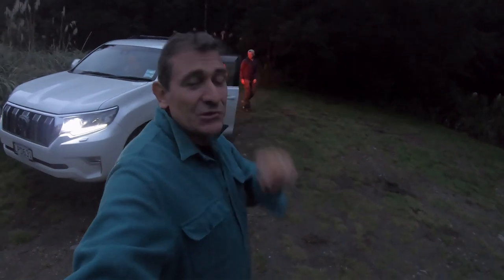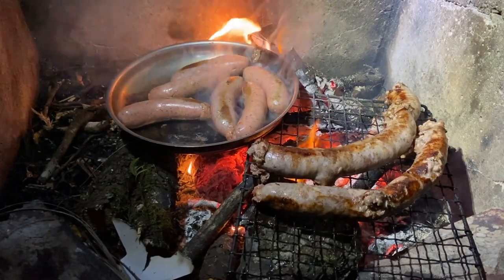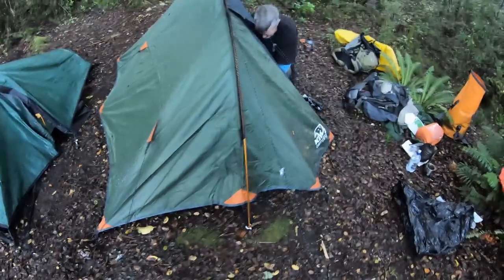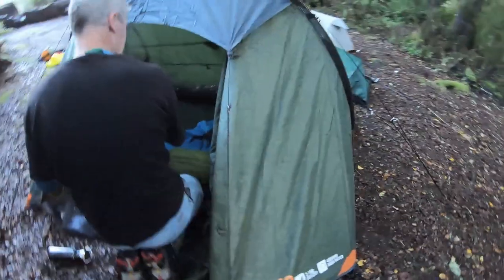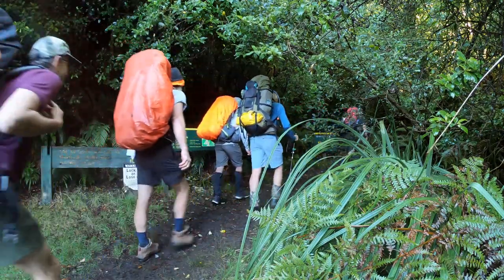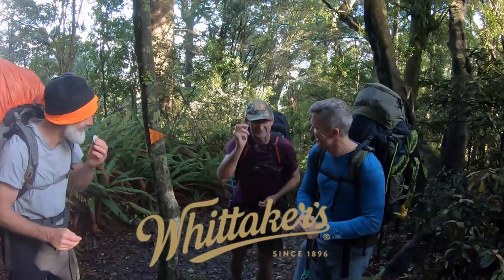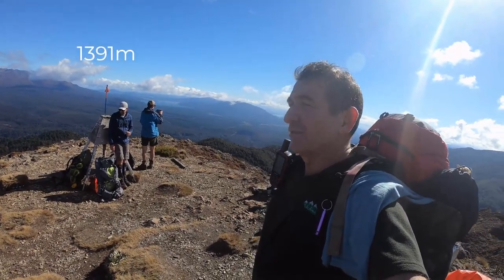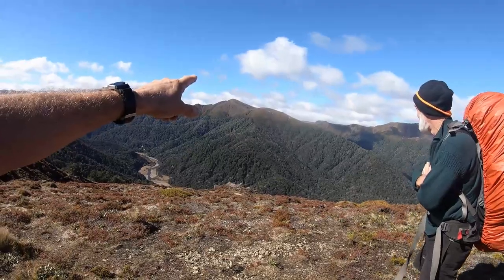Kaimanawa Forest Park: Hike Mt Urchin Track up Waipakihi River to Waipakihi Hut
The most adventurous route to Waipakihi Hut (sign Waipakahi Hut) is up the Waipakihi River. Starting at our rainy overnight Urchin campsite, we hike over Mt Urchin summit, drop into the Waipakahi River, to complete one of the North Islands' best overnight hikes at nightfall.
See more below for more information.

⏱️TIMESTAMPS⏱️
0:00 Road trip
0:21 Meet the team & Orlando Bloom
0:44 Grilled meat over an open fire
1:05 Tent review
2:50 Hot & easy breakfast
3:08 Start of Urchin track
3:33 Foraging & chocolate
4:40 The wolf & hound
4:59 Mt Urchin summit
6:03 Waipakahi river crossing & campsite
7:25 Thunderbolt track intersection
8:36 Hunters campsite

The long weekend
It started with freedom camping at the Urchin campground which is located at the end of the Tree Trunk Gorge Track which is a sensible staging point for the beginning of our adventure, starting at the Urchin Track carpark.  It is my hope that I might inspire you to grab a tent, some, bbq food and spend a night away at such a campsite and enjoy the experience with family or friends.

Starting at an elevation of around 700m, it is a grunty hike up another 700m via a lovely beech forest (with lots of mushrooms) then onto the exposed tops to the summit of Mt Urchin @ 1392m.  Be sure to bring a windbreaker, water and if you pick a clear day, the views of Lake Taupō and the volcanoes of the Tongariro National Park are simply impressive.

You carry onto the intersection of what is known as the Urchin 2 Umukariari track or U2U which in itself makes for a good long one-day loop, but there are approximately three kilometers between Urchin and Umukarikari car-parks, I've hiked this before but two cars or the use of bikes might be prudent after a big hike. In the video you might spot one of the DOC signs spells Waipakahi as Waipakihi as did I in my intro title - sorry.

It's a rapid drop from around 1,300m to the popular Waipakahi River campsite @ 950m and this too is also a wonderful staging point for further exploration into the surrounding area.  We were heading straight for the hut that night and so after a sunny riverside lunch, we crossed over to the true left river bank to start the long journey up the Waipakahi Valley.
There are no route markers and provided it has not rained recently then it is a simple case of picking the best line upriver, crossing multiple times, trying to keep your boots dry is futile!

Approximately 40-minutes from the campsite on the true right bank you will find a DOC sign indicating the river-crossing for the start of the Thunderbolt Track (which is DOC markered) up to Mt Motutere @ 1646m.  I planned our trip so as to return via this track on day two when our packs would be a day's food lighter. Thunderbolt Part-2 video is coming.

It was then just a challenge case of picking the best line and river crossings until you reach the Waipakahi hut (in our case it got too dark to see any signs of tracks on the banks so we went upriver for about one hour - this was very exciting).  The hut was full, our bodies were cold and so I did no further filming that night.

I hope you enjoyed the video and please don't forget to support my efforts with your subscription, likes, and comments.

haere